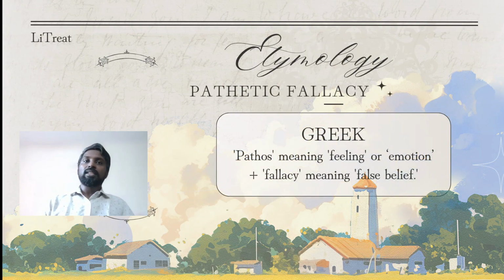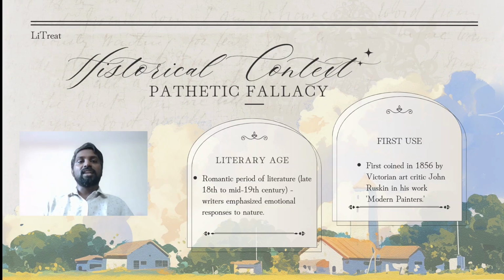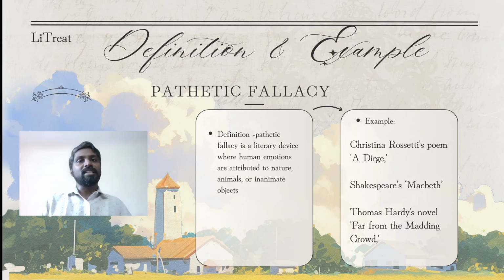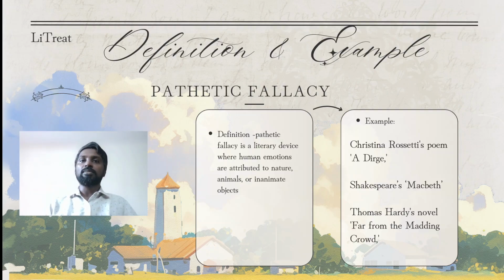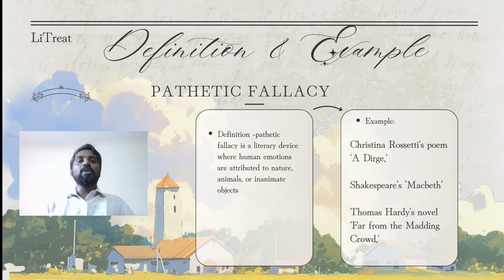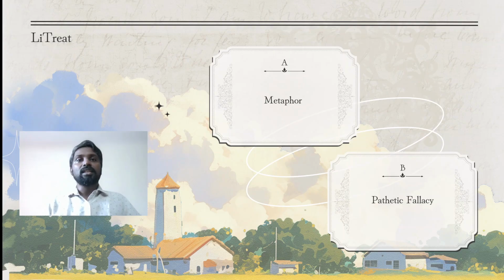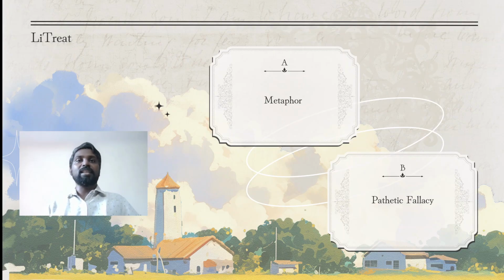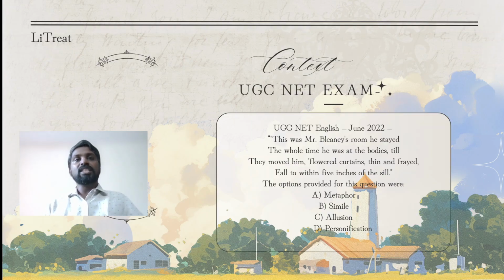What is Pathetic Fallacy? | Literary Terms & Concept Explained in 5 Mins | UGC NET English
Learn everything about Pathetic Fallacy, a must-know literary term for UGC NET English Literature exam! In just 5 minutes, this video covers:
Definition and origin of Pathetic Fallacy
Classic literary examples
Historical context
UGC NET-specific usage
Similar terms to watch out for
📌 Ideal for: UGC NET aspirants, MA English students, literature lovers